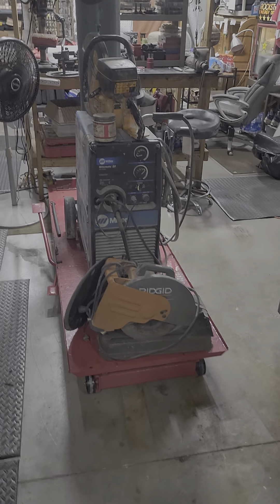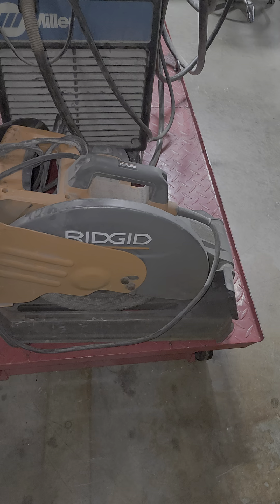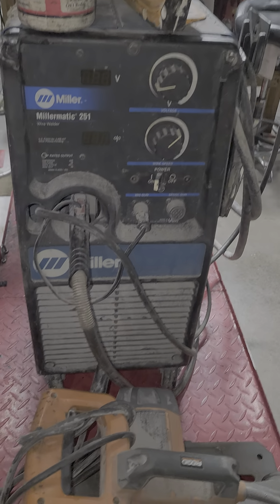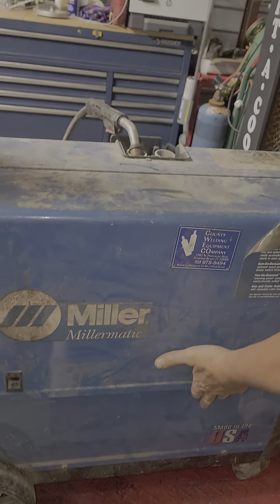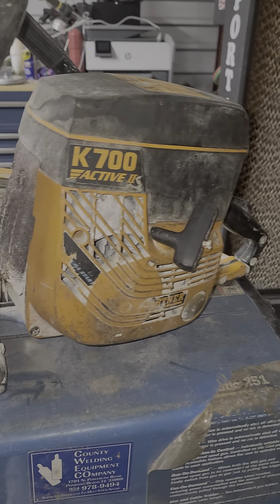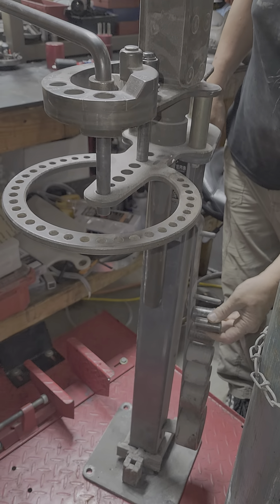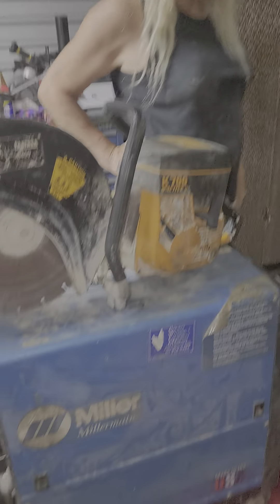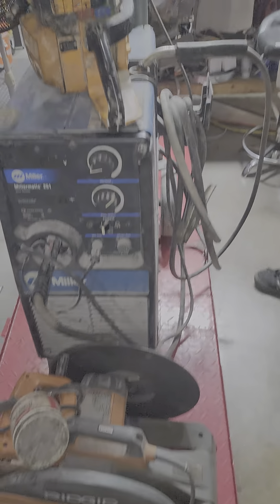ELAINE RICHARDSON NEW TOYS MR SUNSHINE EDDY SHIPEK LIVE